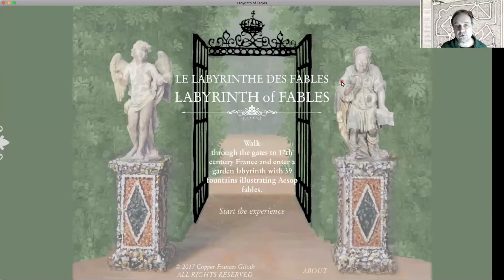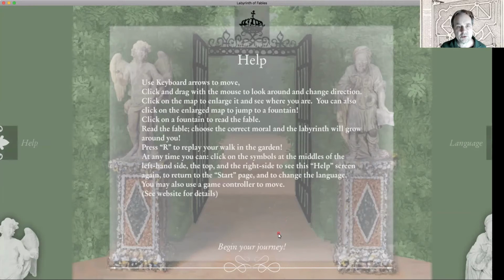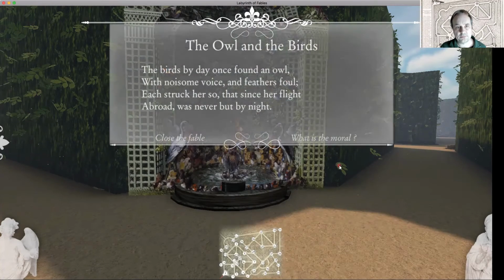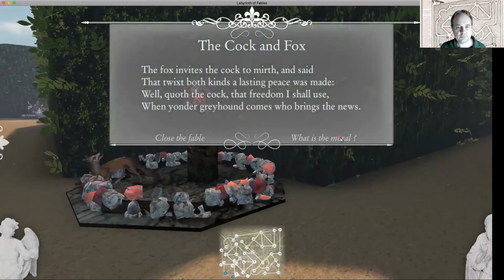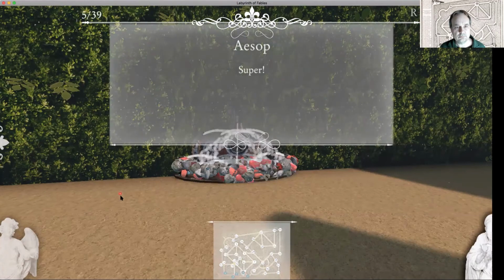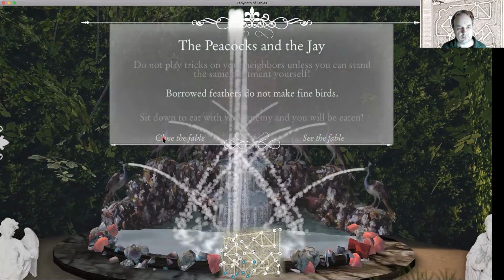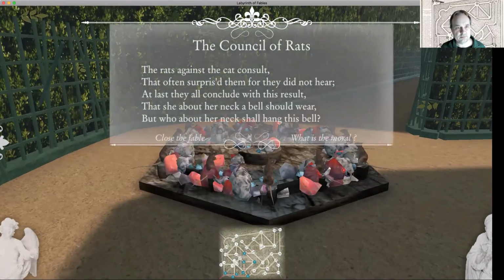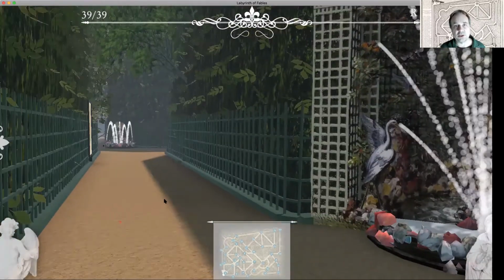Labyrinth of Fables (short demo)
desktop version 1.31 (for Macintosh)